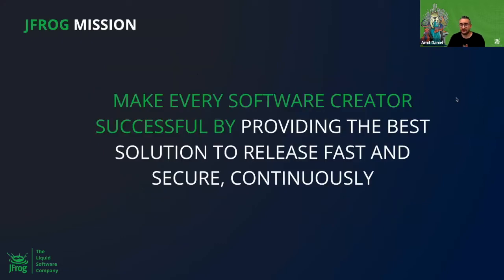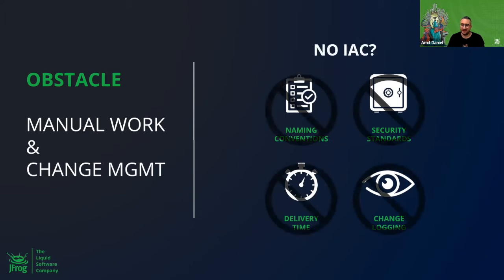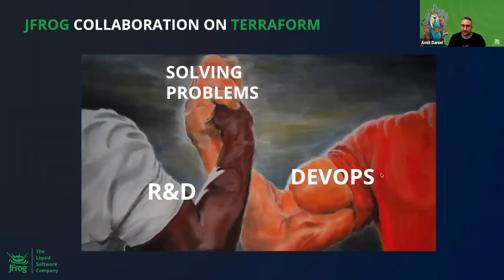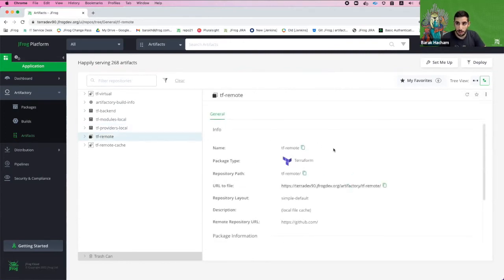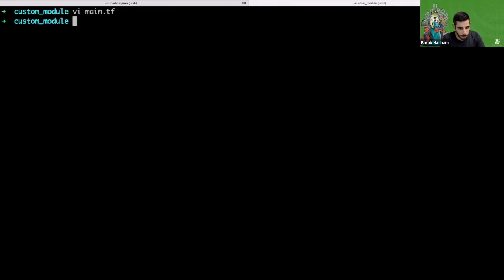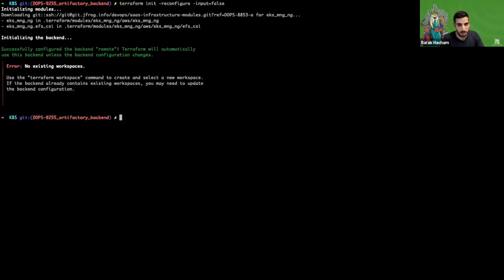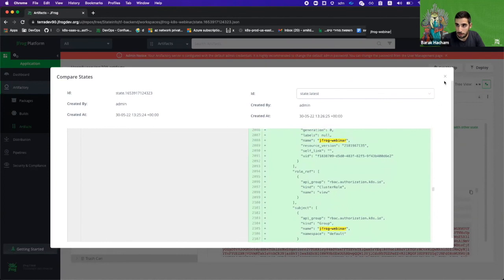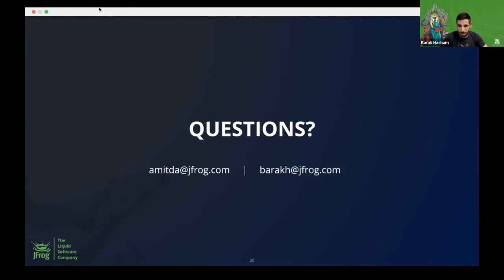The Road to Terraform with JFrog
Transitioning to a new DevOps technology can be a daunting task, especially when it potentially impacts a solution being used by millions of developers around the globe. JFrog’s own DevOps team recently adopted Terraform in support of the JFrog SaaS offering and in the process helped guide creation of Artifactory’s support for Terraform modules, provider, and state files.

Join us on June 2nd for a 30 minute webinar where Amit Daniel, JFrog DevOps Team Leader, and Ben Ifrach, JFrog Product Manager, sit down to discuss the experience of adopting Terraform and how that experience directly informed supporting it in Artifactory. We’ll cover:
What prompted JFrog to use Terraform
Hurdles overcome in making the change
Lessons learned that impacted product development
A quick look at how you can store/manage your Terraform files with Artifactory